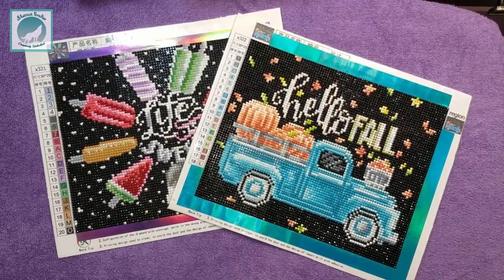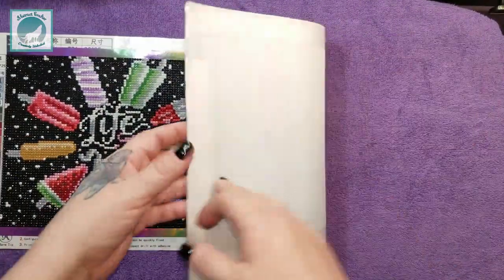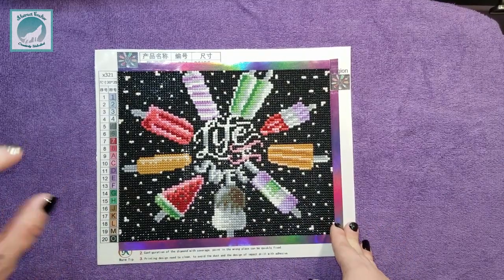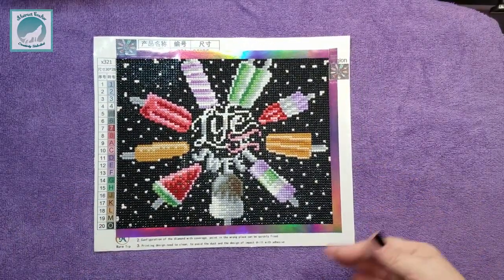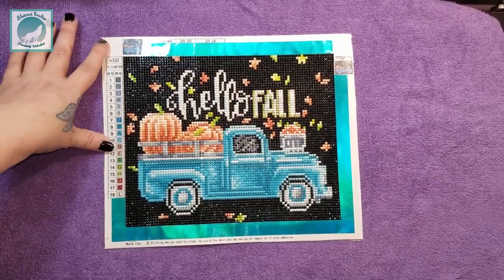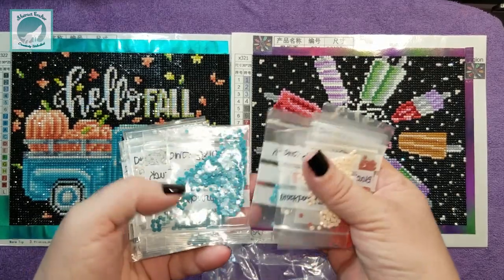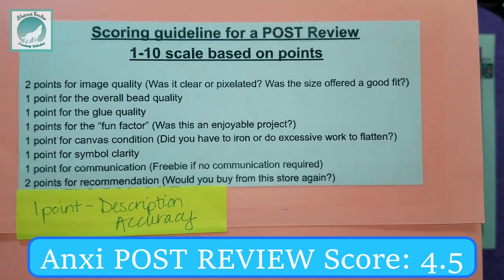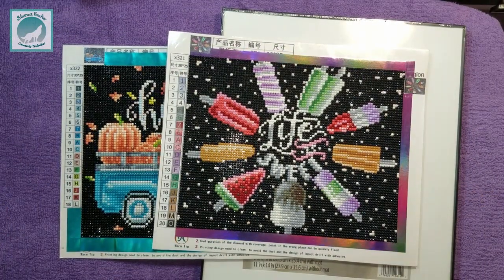Blackboard Duo from Anxi - POST Review - PROJECT Amazon PR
Direct Amazon link for this 2 pack on Anxi: